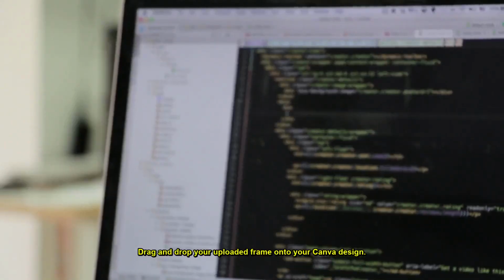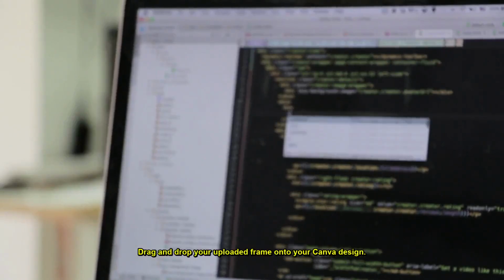How to transfer Figma frames to Canva - Easy Tutorial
In this easy tutorial, learn how to seamlessly transfer your Figma frames to Canva in just a few simple steps! Whether you're a designer looking to streamline your workflow or just want to enhance your projects, this video will guide you through the process, ensuring you maintain your design integrity. Perfect for beginners and experienced users alike, discover tips and tricks to make the transition smooth and efficient.